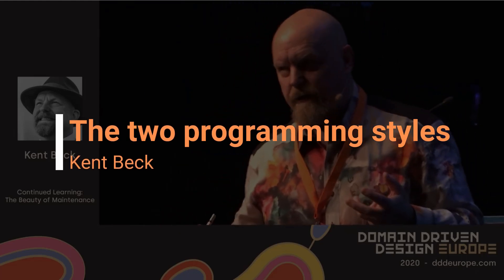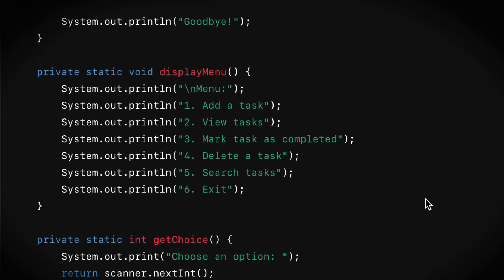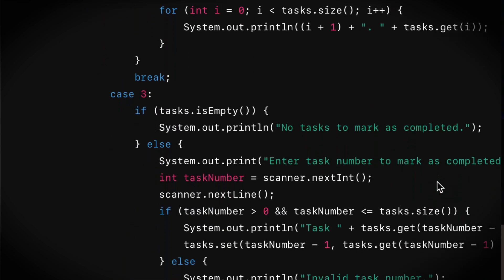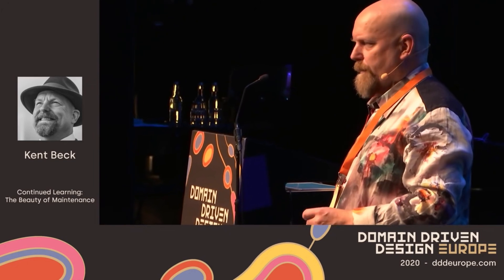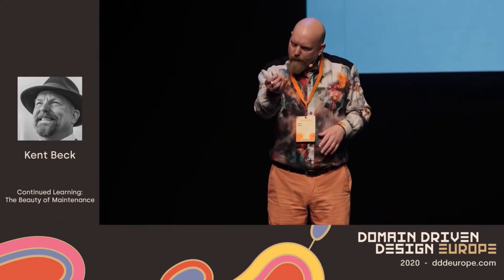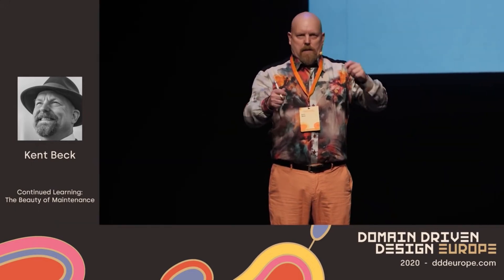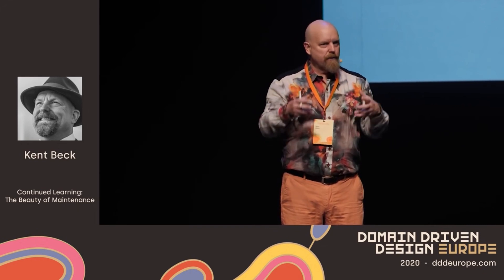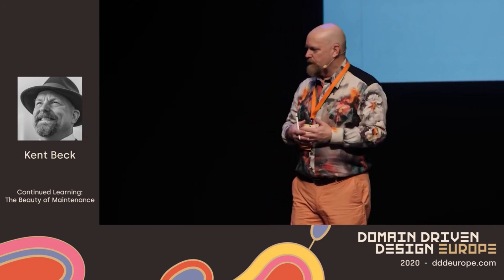The two programming styles - Kent Beck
In this video Kent Beck the creator of extreme programming speaks on the two types of programmers/designers namely splitters and lumpers. He also talks about how the different styles of programming can be brought to address the problem of code coupling. Thoughts?